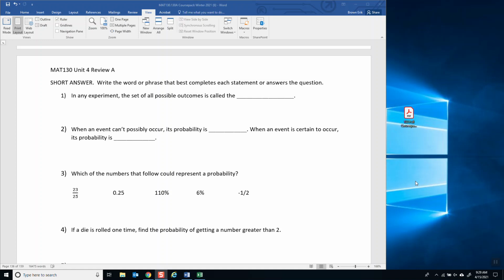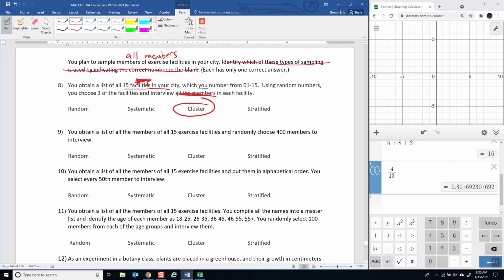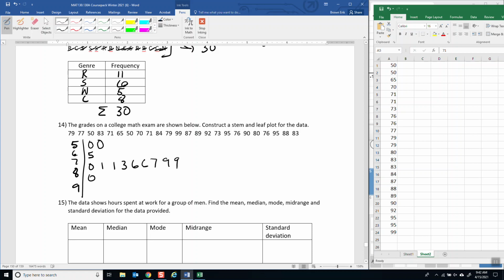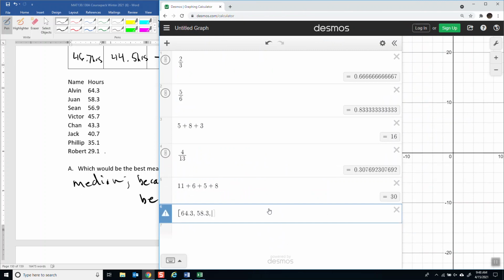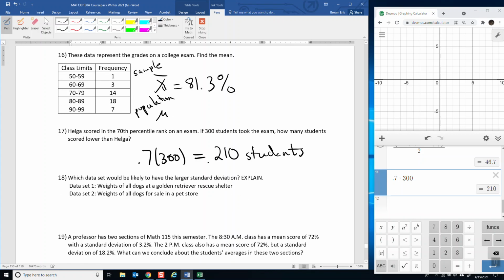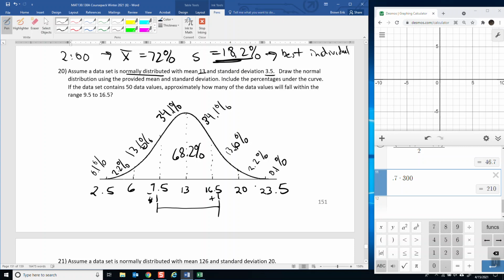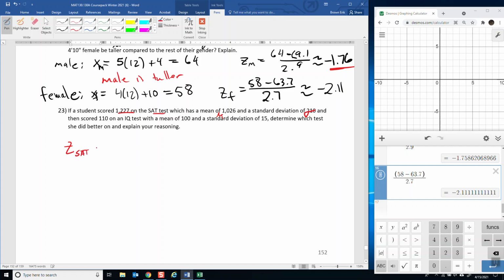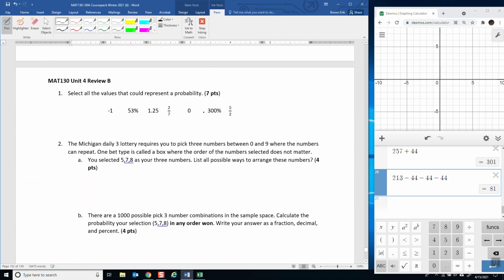Unit 4 Review A